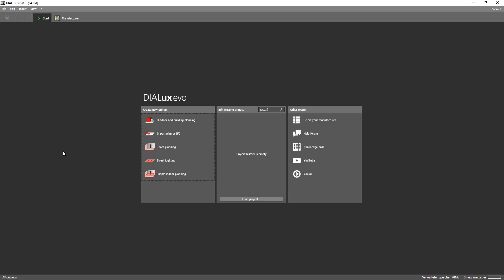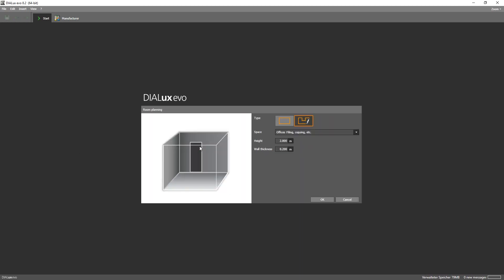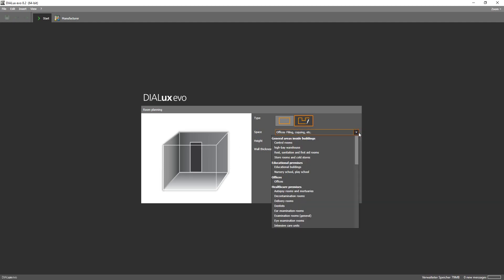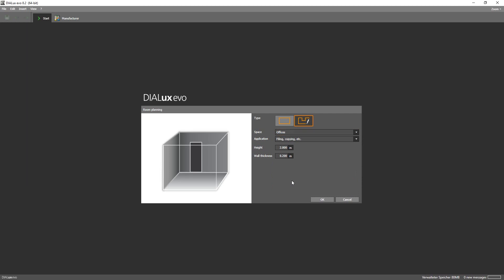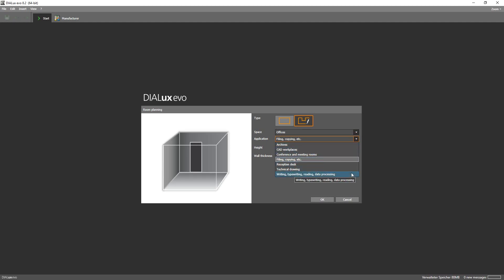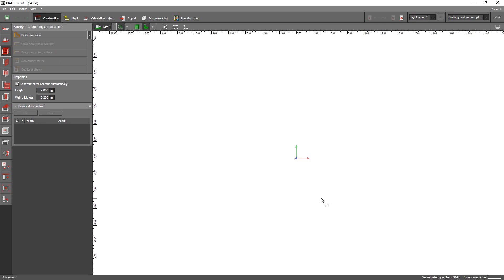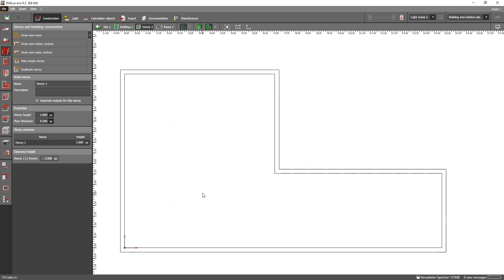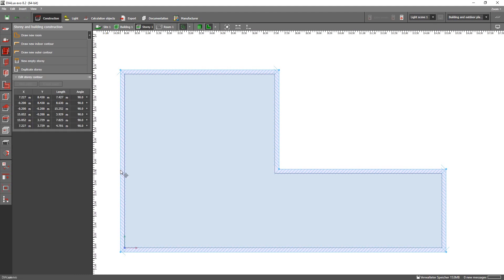Quick room construction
In DIALux evo, you can define rooms directly via an interior contour. DIALux evo creates the walls automatically. You don't have to draw an outer contour of the building beforehand.